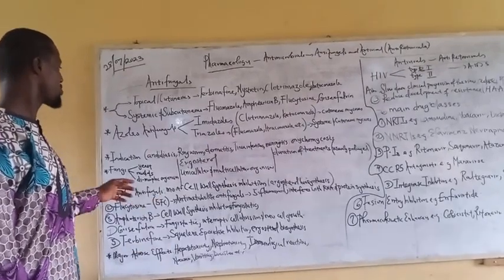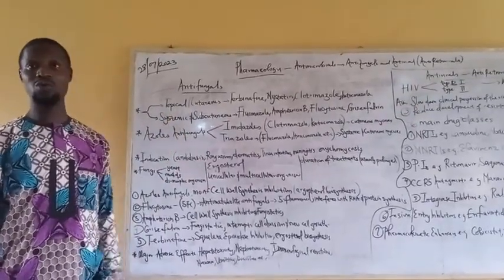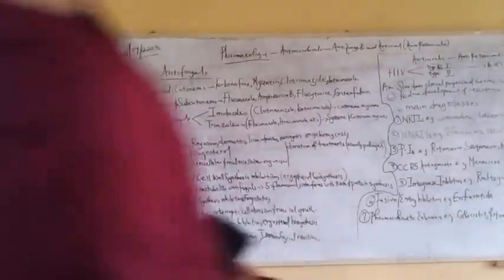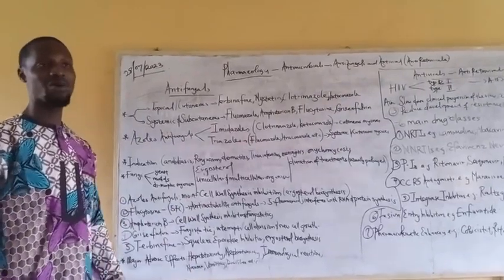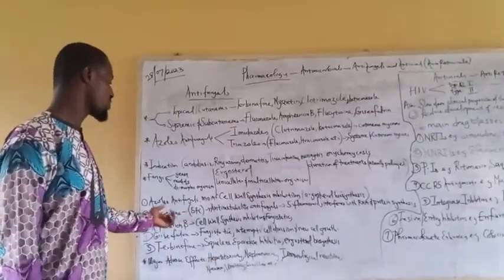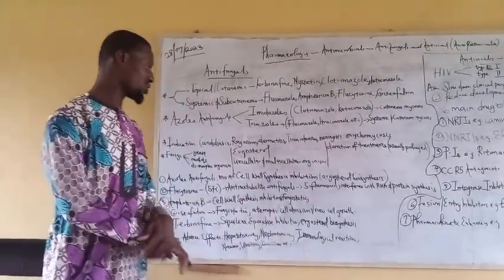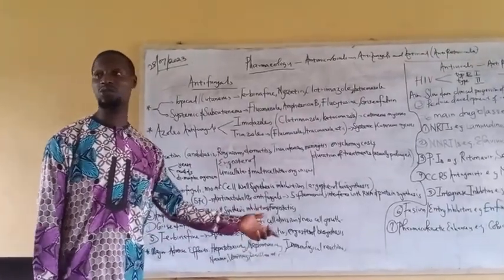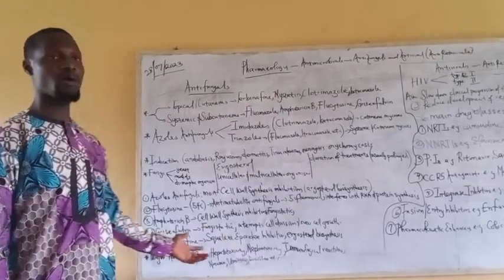Antifungals in 5 minutes